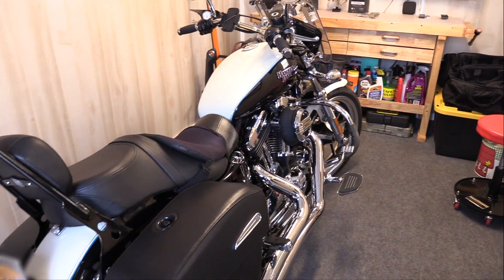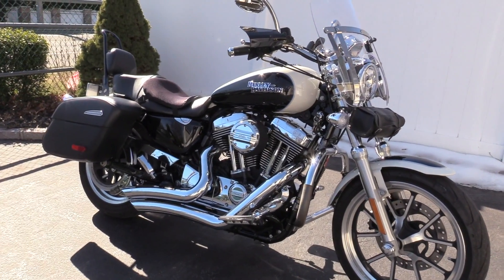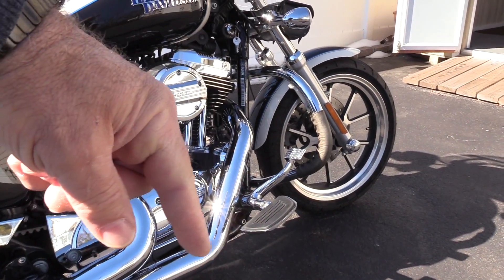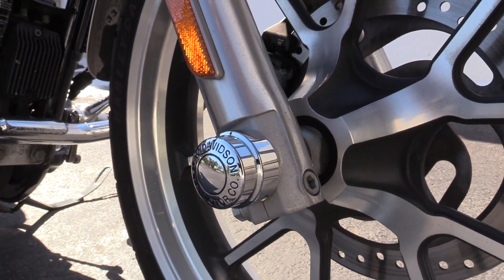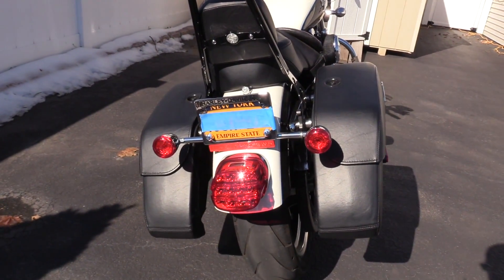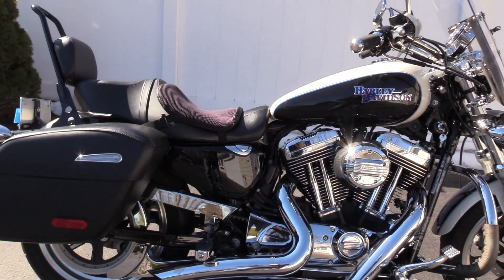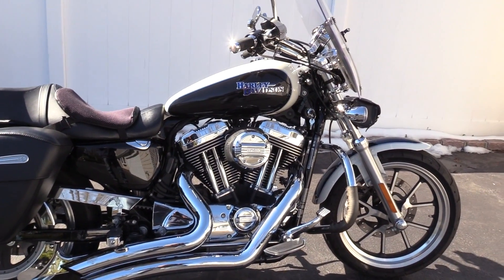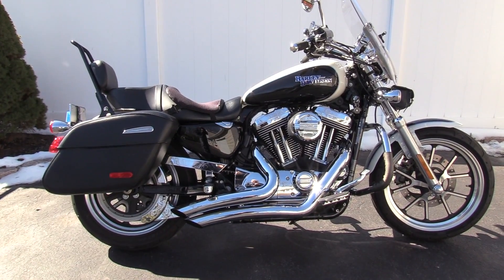Harley Davidson Sportster Superlow 1200T Plus Vance & Hines Big Radius 2-into-2 Exhaust Walk Around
Harley Davidson Sportster Superlow 1200T walk around using a Canon Vixia G40 and Azden Pro wireless lapel mic
Sorry about all the "ums" while I was speaking